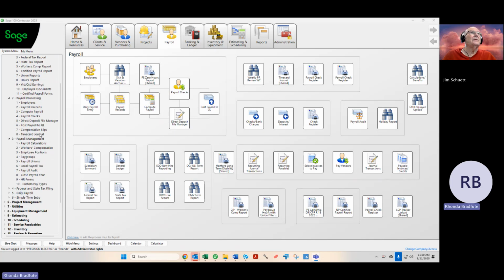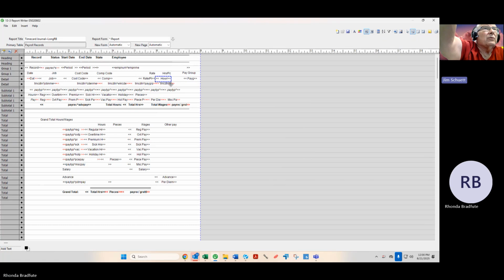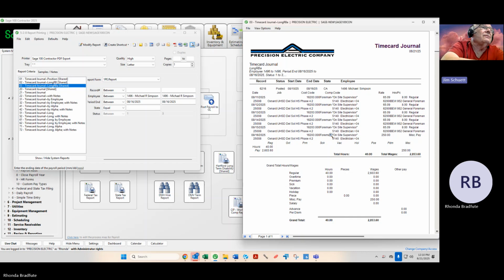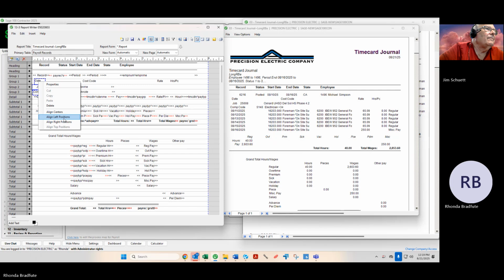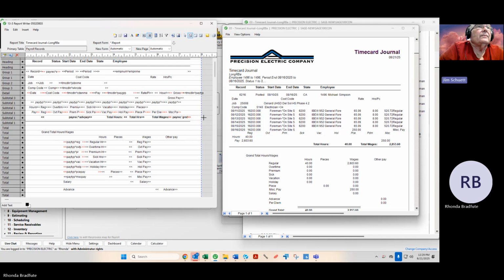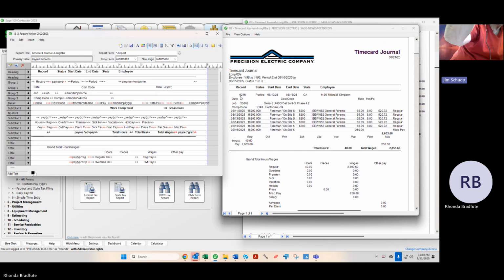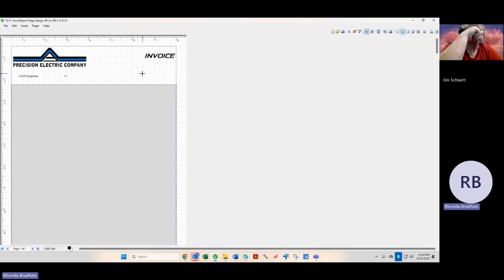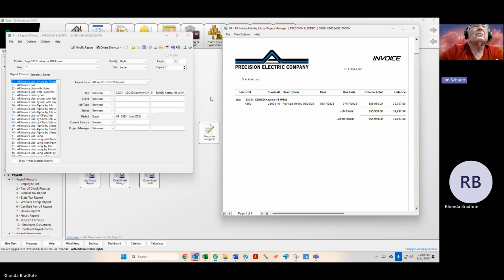RB and Jim Schuett After Meeting Recording